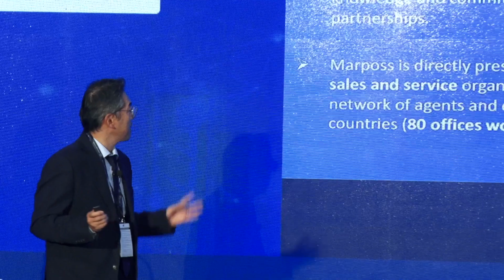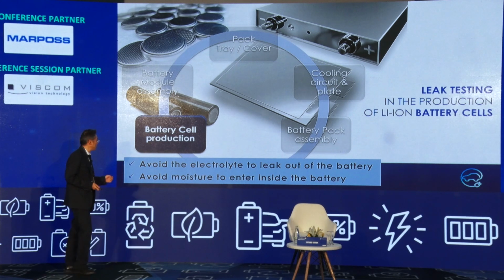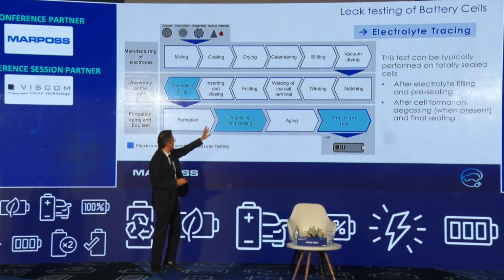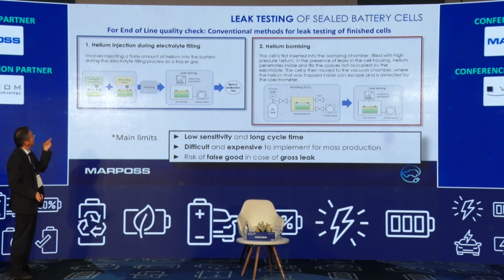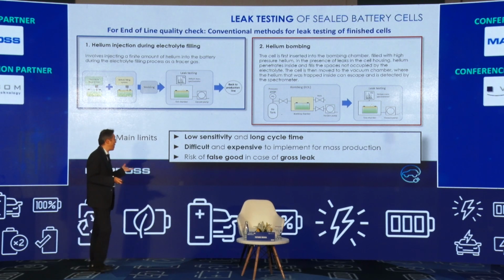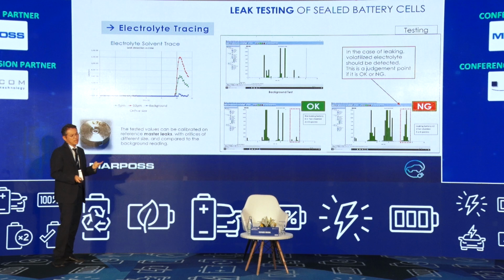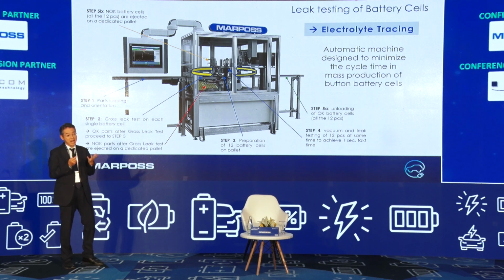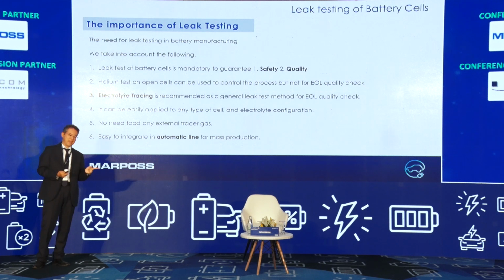Importance of Leak Testing for completely sealed battery cells